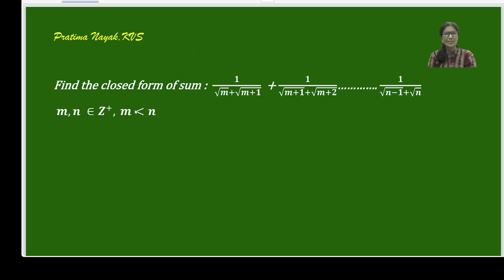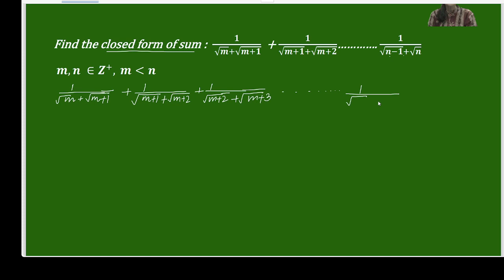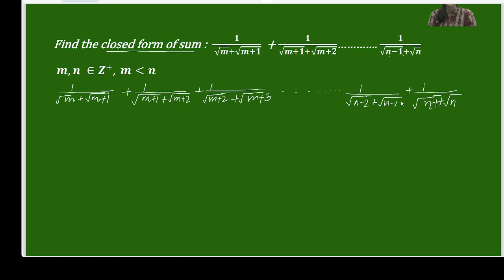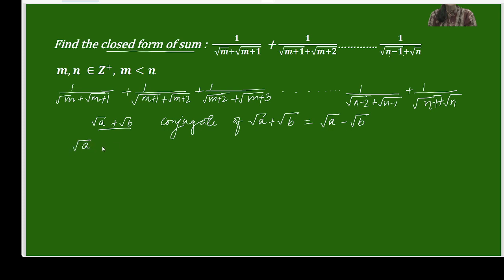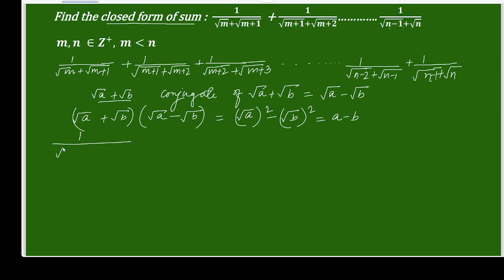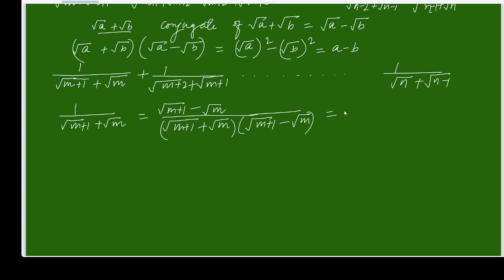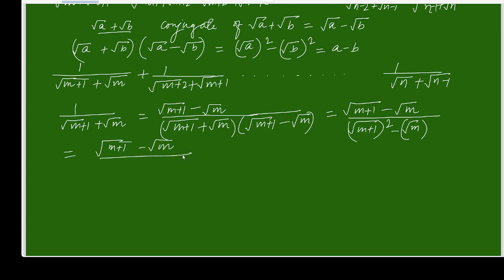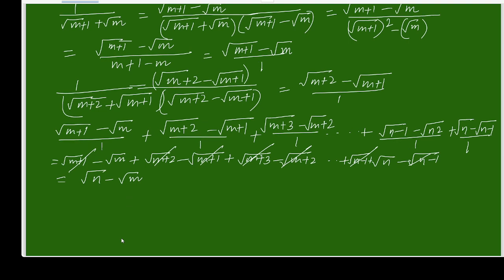MATH OLYMPIAD | ALGEBRA | HOW TO SOLVE MATH OLYMPIAD QUESTION | YOU MUST LEARN